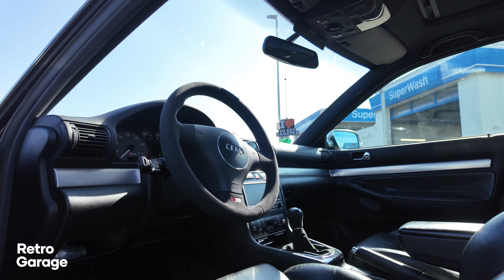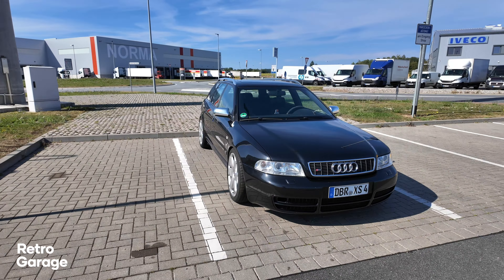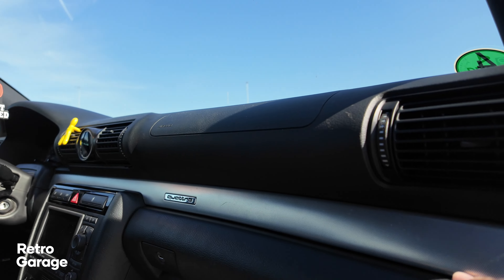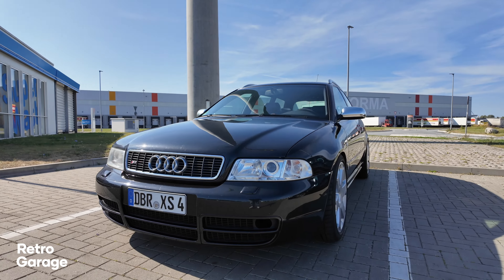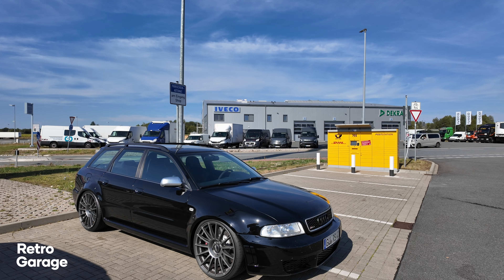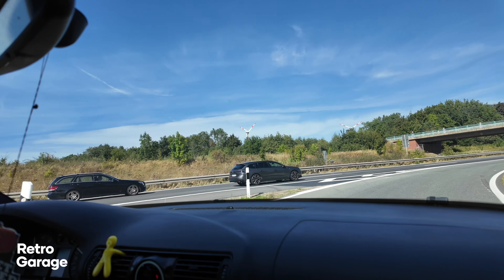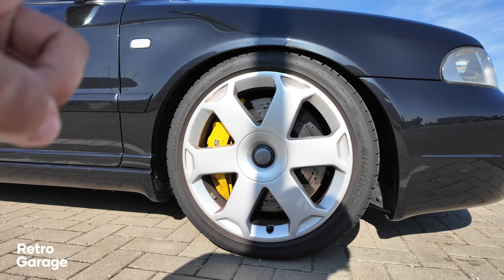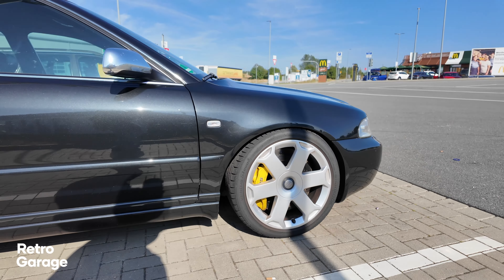This 600HP Audi S4 Avant B5 is the ultimate sleeper daily driver | Retro Garage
Could you daily this 600hp Audi S4 Avant B5 Sleeper Daily? We recently visited our friend Paul while in Germany with 2002 Audi S4 B5 running 600hp thanks to its 2.7 biturbo engine now having an RS4 intake manifold, Audi RS6 C5 turbos with the heads and valves from a naturally aspirated 2.8 litre v6.

Don’t join the 590,000 other oldschool or classic car enthusiasts